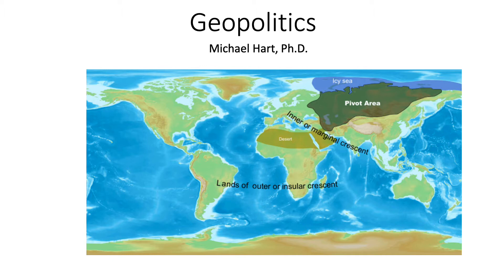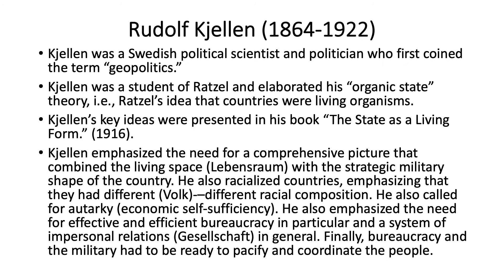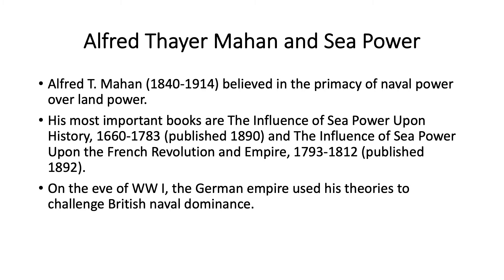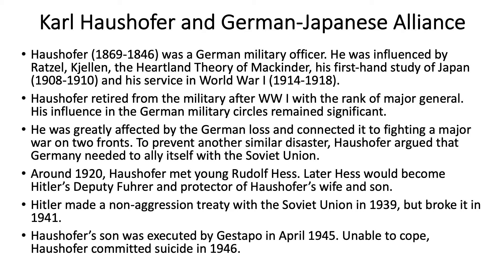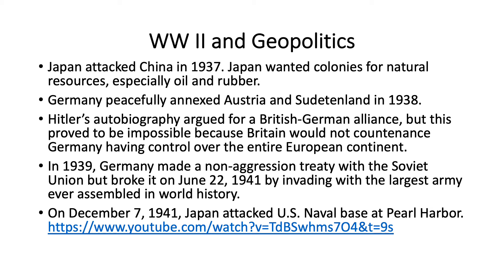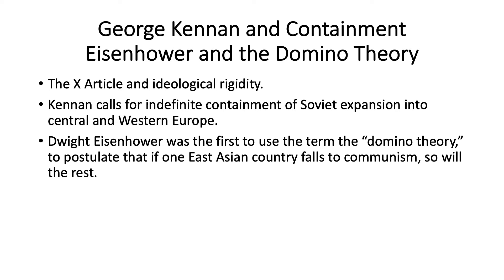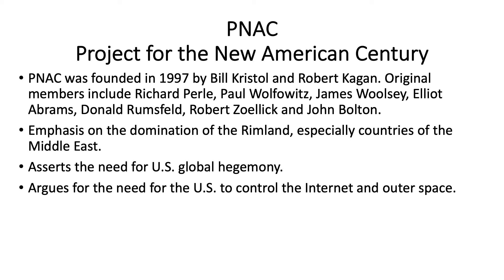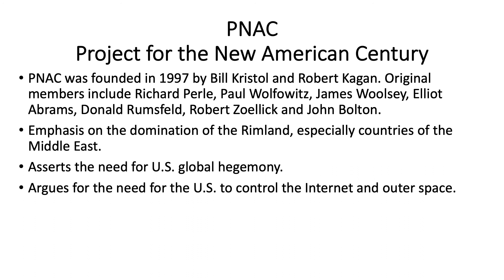GEOG 106 World Geography. Lecture 2. Geopolitics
World Geography

Geopolitics
Heartland Theory
Land Power
Sea Power
Halford MacKinder
Friedrich Ratzel
Friedrich Nietzsche
Charles Darwin
Rudolf Kjellén
Karl Haushofer
Lebensraum
Henry Kissinger
Zbigniew Brzezinski
Eurasia
Pax Romana
Pax Britanica
Pax Americana
PNAC (Project for the New American Century)